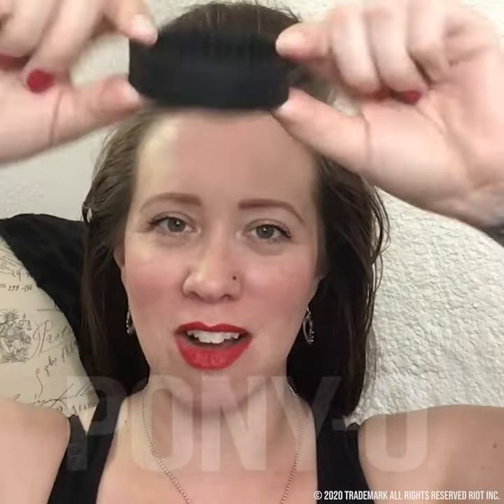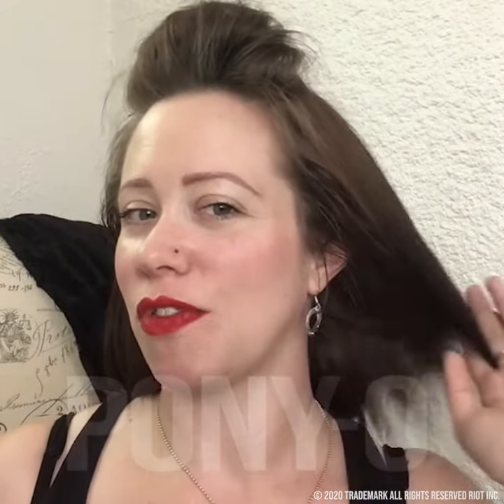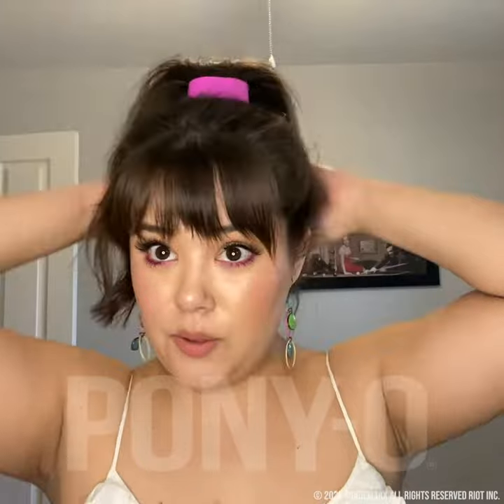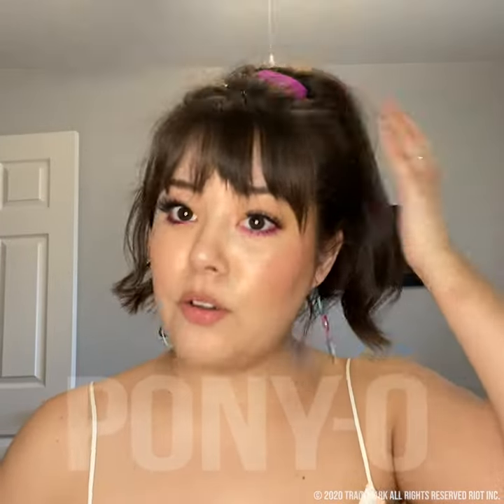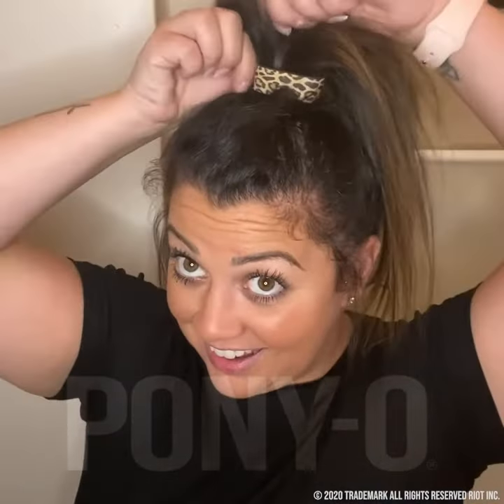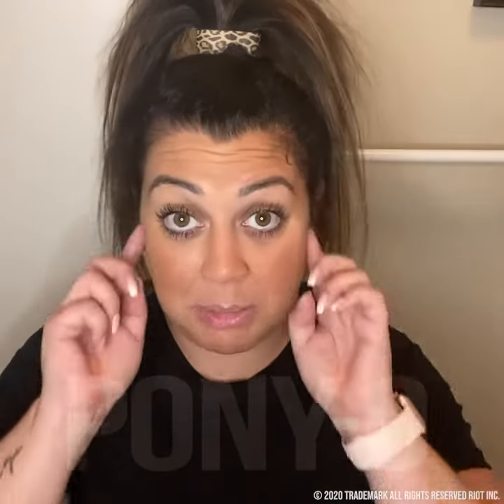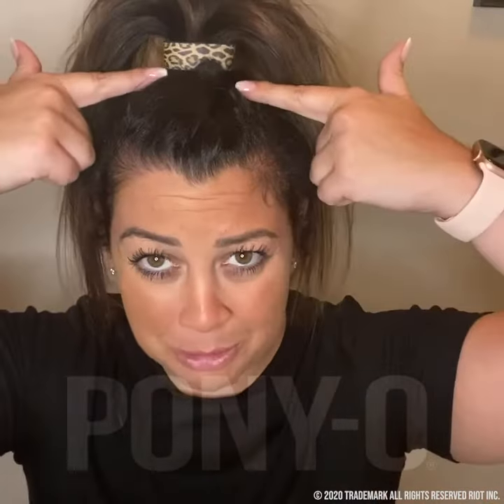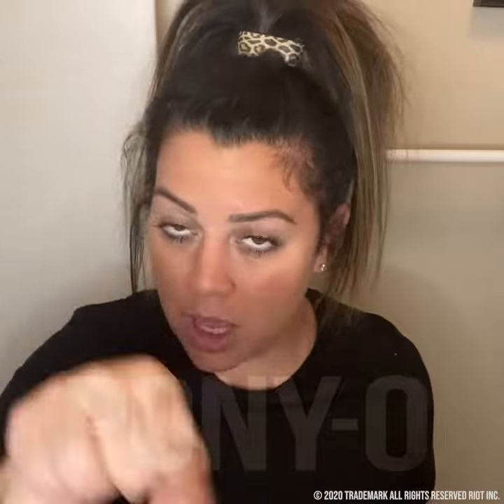PONY-O Ponytail Holders: Customer Testimonials - Short Hair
Check out these customer testimonials for using the PONY-O on short hair.